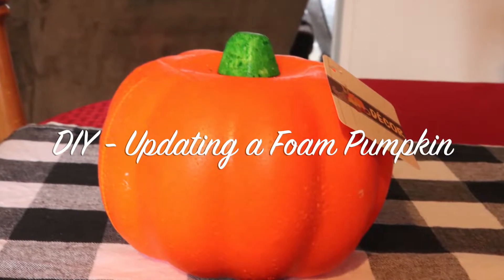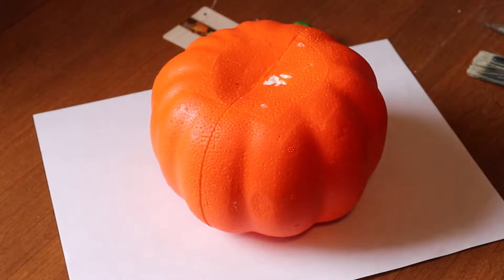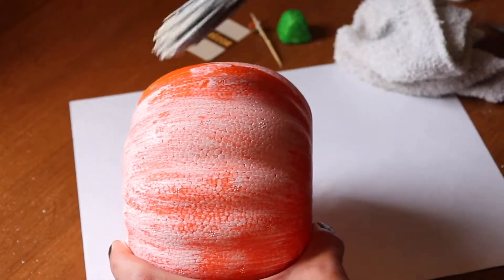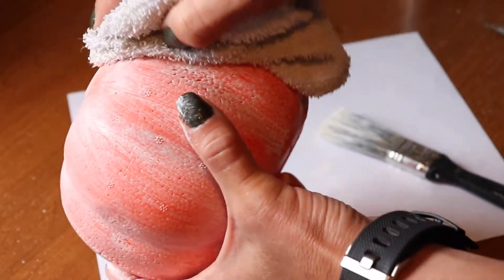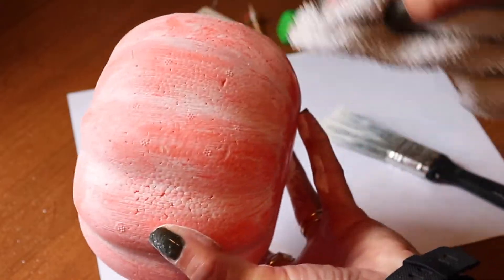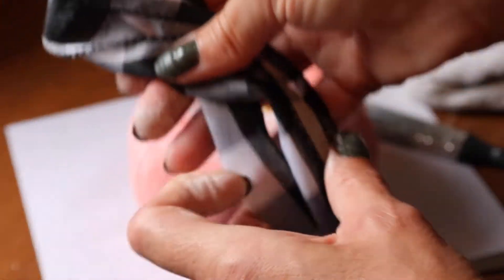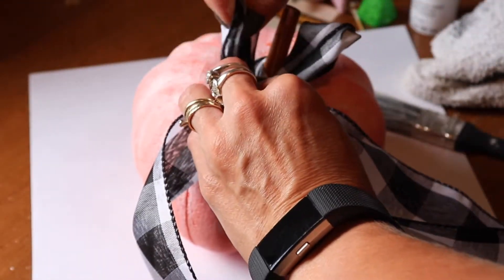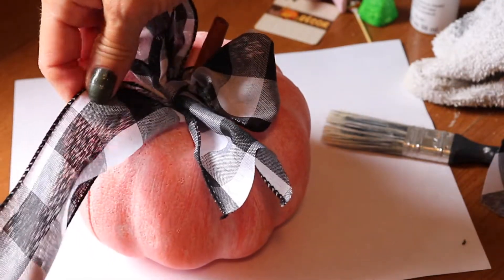Farmhouse Style DIY | Updating a Dollar Tree Pumpkin // Cluttered CorkBoard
DIY Farmhouse Style Project!
Updating a Dollar Tree Pumpkin to Farmhouse Style Fall Decor for
my home.
I may need to go pick up some more of those foam pumpkins,
they turned out so cute.

A little more about me:
I am a wife, mother of 2 young adults,  we live on a ranch with lots of animals, and I love the farmhouse style and I enjoy sharing budget friendly inspiration:
Lifestyle, Home, and DIY content.

corresponding blog post:

Buffalo Check Table Runner